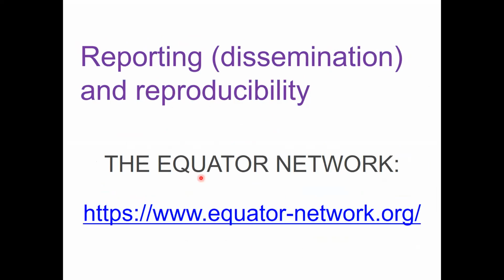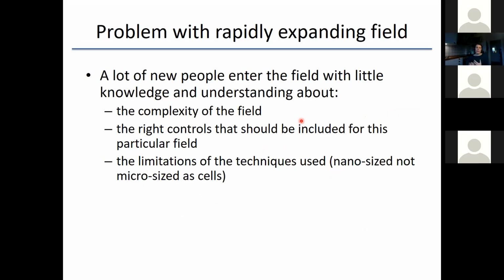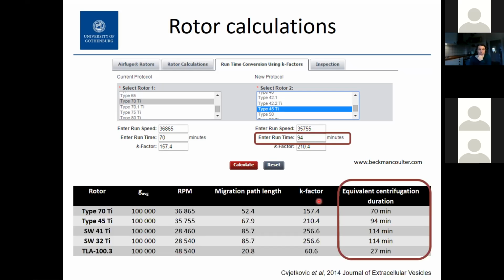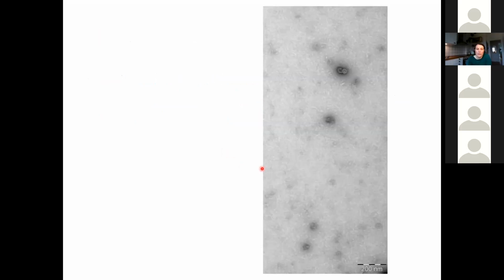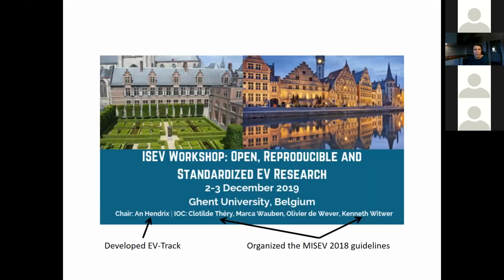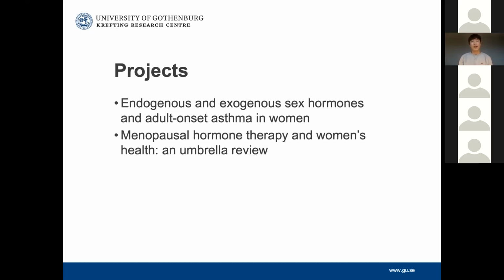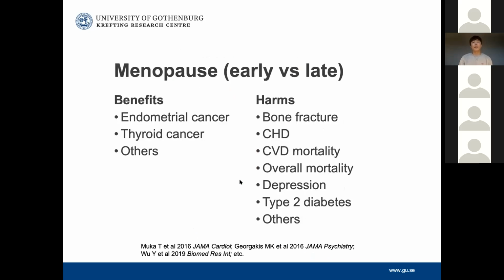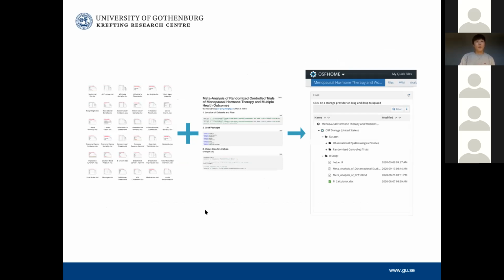FRONTIERS Reproducibility Course 2021. Day 3 Part 1